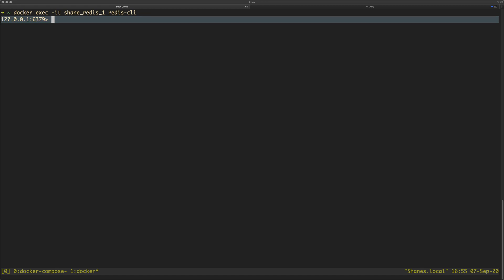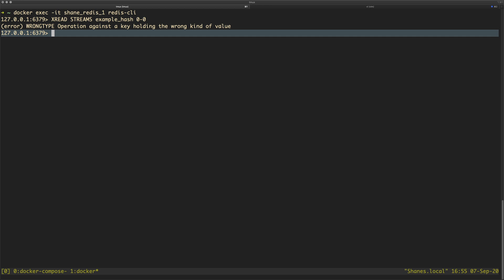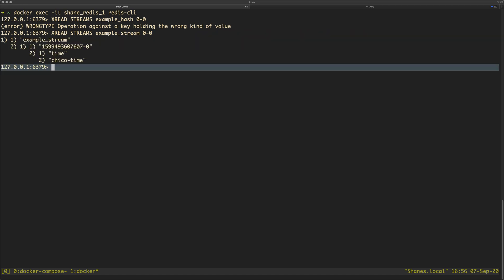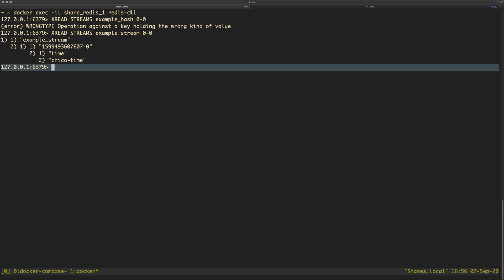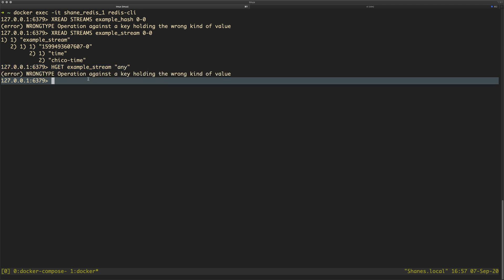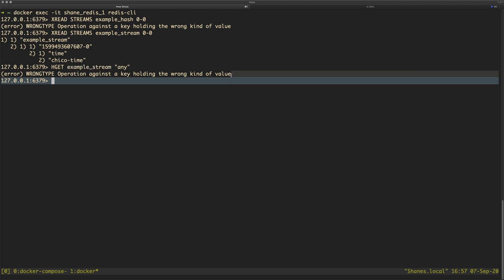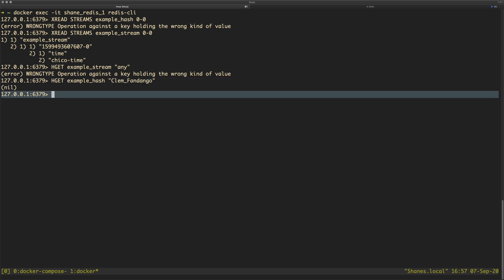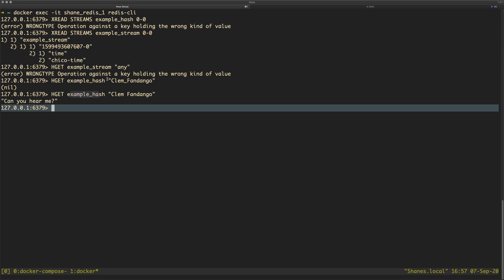Redis Quick Fix | (error) WRONGTYPE Operation against a key holding the wrong kind of value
I was recently annoyed at this error because I could not for the life of me figure out what the problem was. Hopefully this video will save you some time when diagnosing the common Redis error:  (error) WRONGTYPE Operation against a key holding the wrong kind of value.

This happens with Redis Streams as well as Redis as a cache.